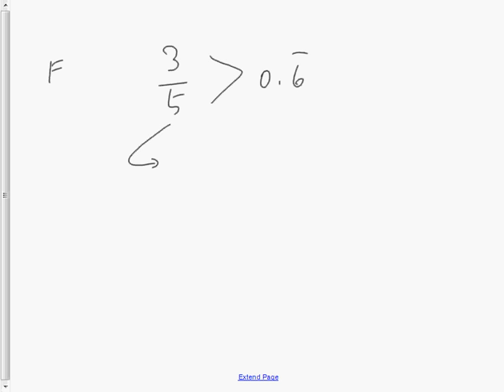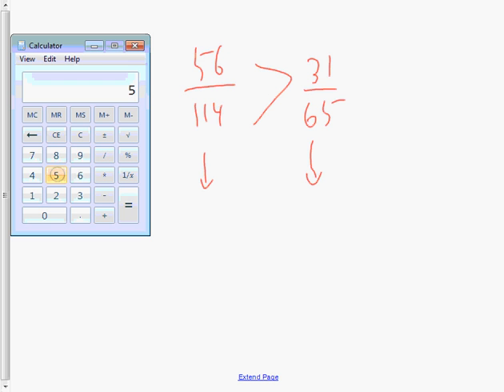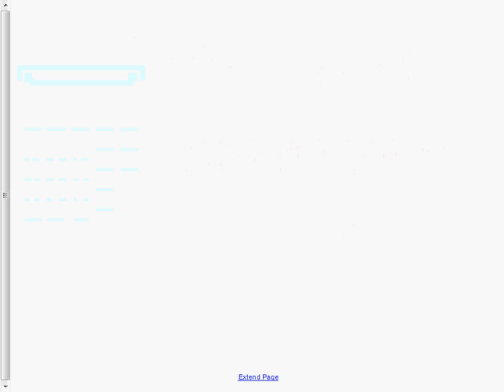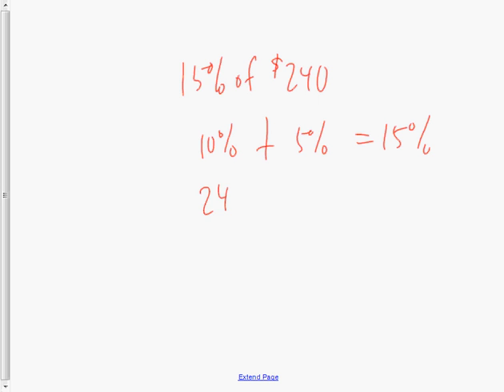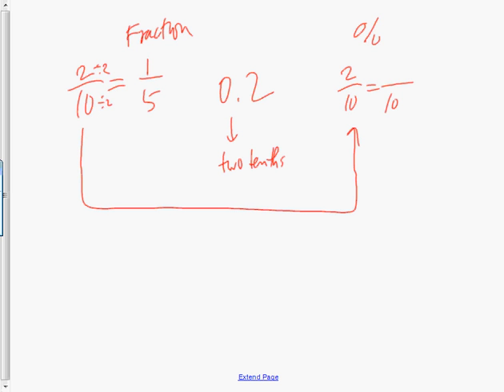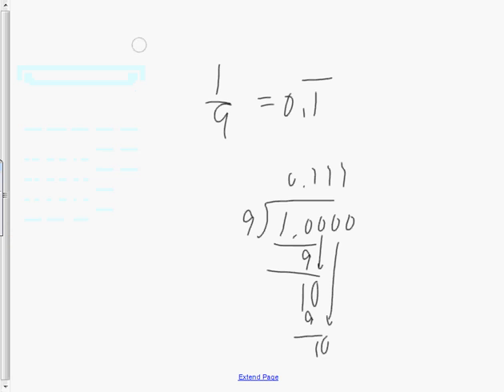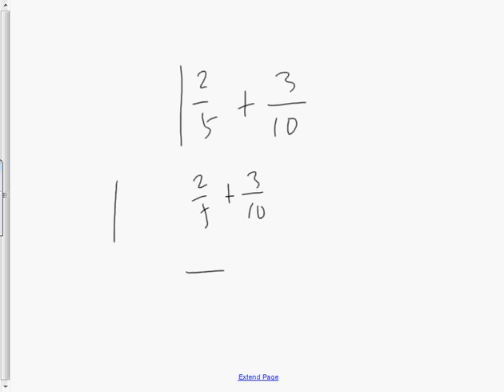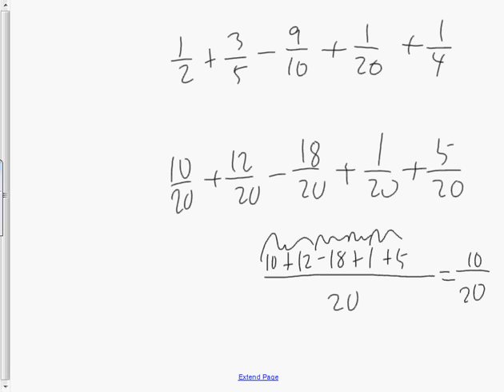Grade 7 Practice 1 December Assessment